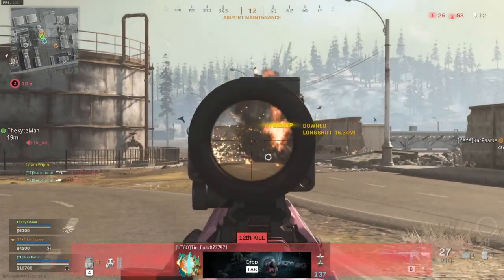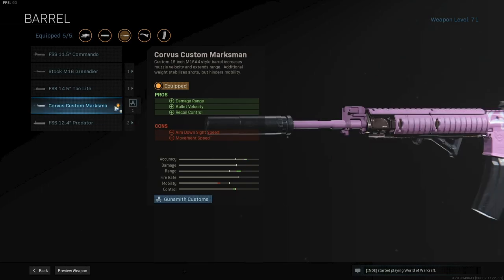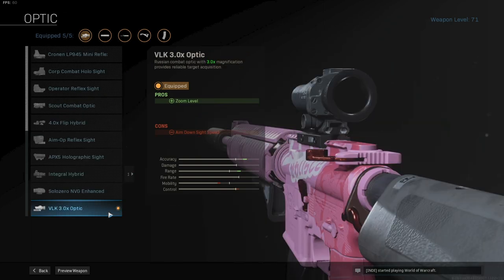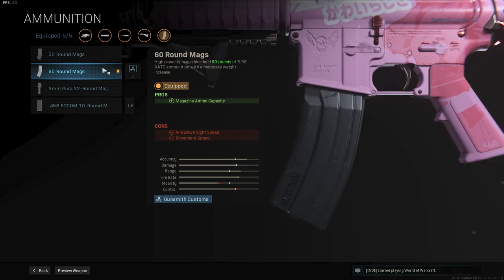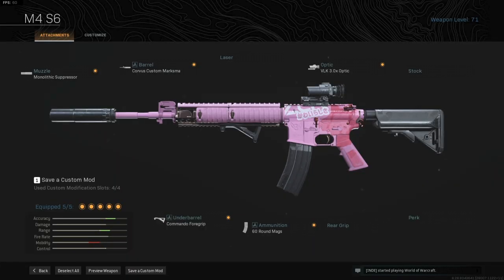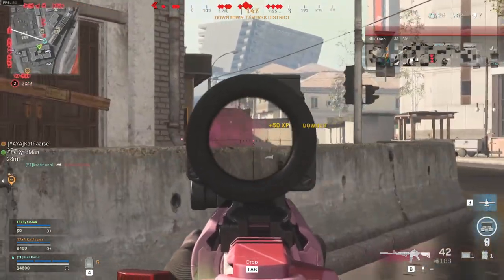This Is How You Build The BEST M4A1 Class Setup in Warzone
What is up everyone, my name is Xsebtional and today we are looking at the M4A1. I know the M4 has always been a great weapon to use but due to the Kilo I hardly see it getting used in Warzone anymore. But I changed somethings on the M4 and now it is by far my favorite weapon to use. This M4 has it all. SO today I am going to show you guys my best M4A1 class setup and after that, I had a sick game where I absolutely destroy with it, so stick around for that as well.

Intro (00:00)
M4A1 Class Setup (00:32)
M4A1 Gameplay (01:17)